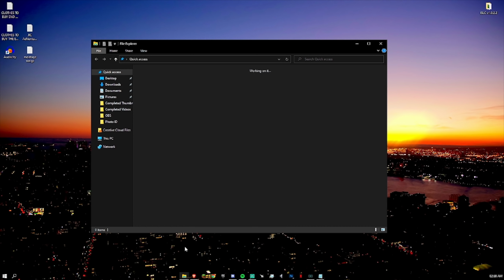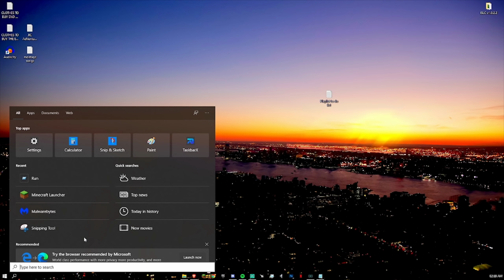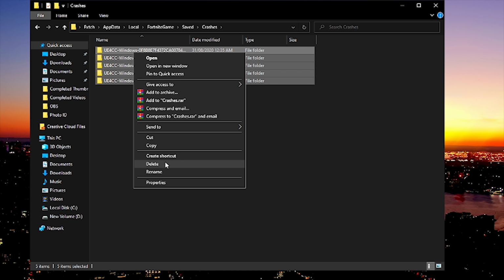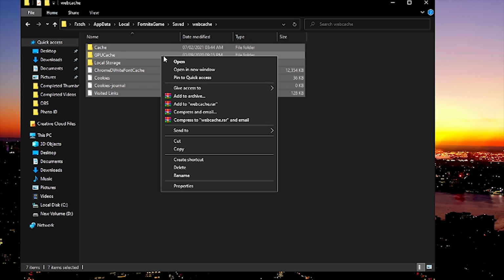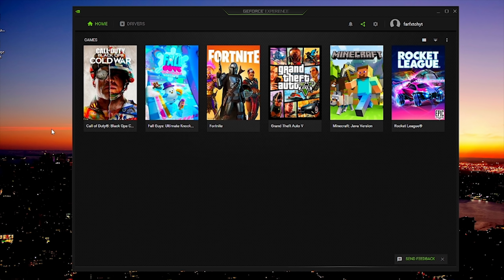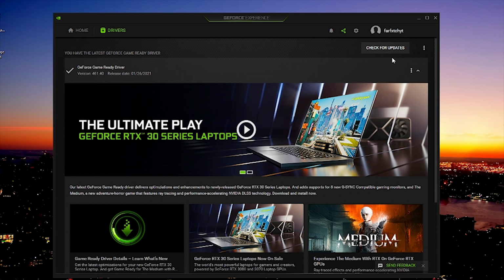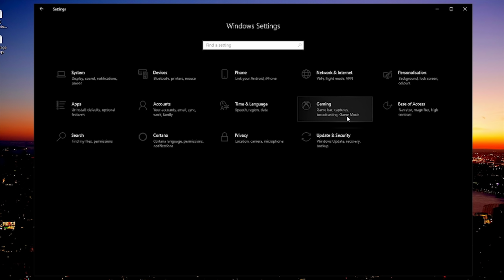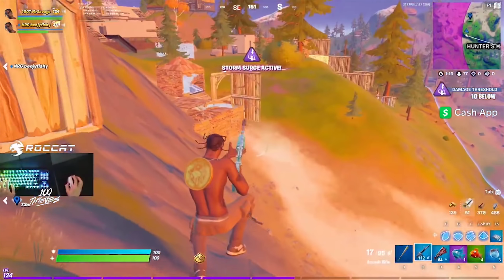How To STOP Fortnite From Crashing (Fix Game Crashes)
the cheapest & safest solution to fix all your PC problems 🚀 Install Adventure Ages for free ✅ And Save the Timeline! ⌛ (# ad)

In today's video I am going to be showing you guys How To STOP Fortnite From Crashing / STOP Fortnite Crashes / FIX Fortnite Crashing / FIX Fortnite Crashes In Fortnite Chapter 2 Season 5!

Title: How To STOP Fortnite From Crashing In Chapter 2 Season 5! (FIX CRASHES!)

Install Adventure Ages for free ✅ And Save the Timeline! ⌛ (# ad)

Bored? 😴 Why not checkout some other videos I have made similar to this..

🎥 The BEST Windows PC Settings To BOOST FPS In Fortnite Chapter 2 Season 5! (IMPROVE FPS!)